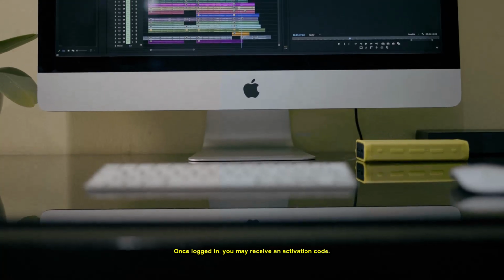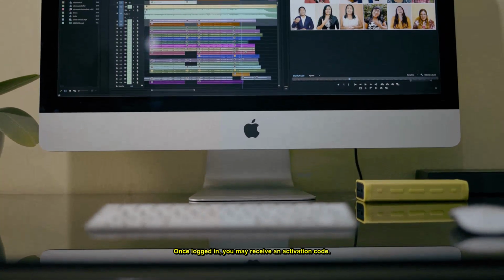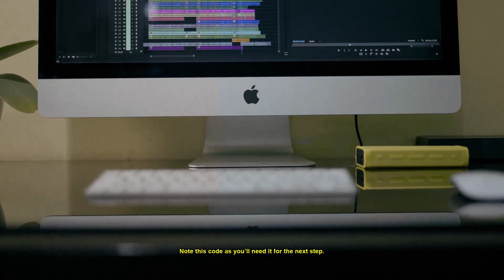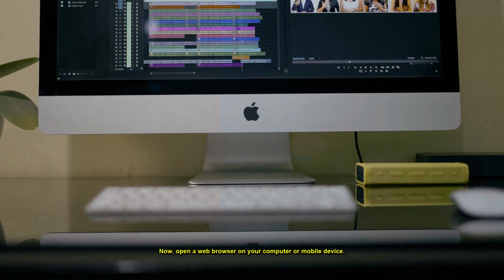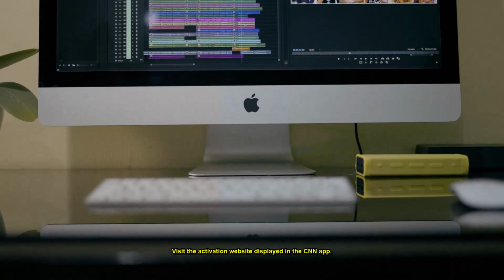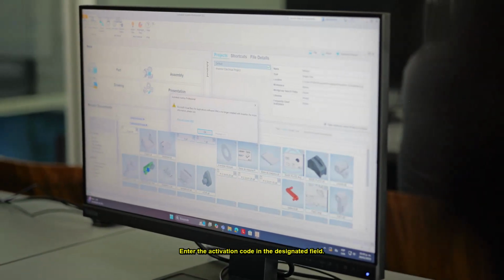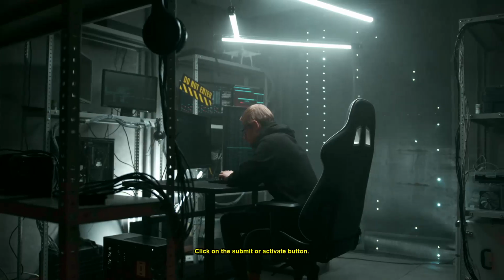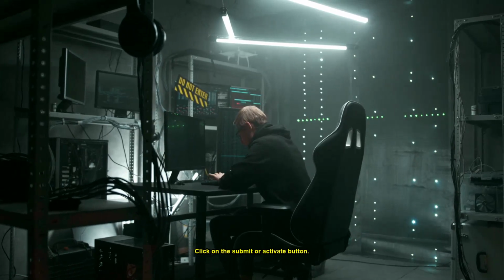How to activate CNN Go - Step by Step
In this comprehensive tutorial, we’ll guide you through the simple steps to activate CNN Go on your device. Whether you’re using a smartphone, tablet, or smart TV, our step-by-step instructions will help you access your favorite CNN content seamlessly. Don’t miss out on live news, exclusive shows, and more!

Watch now to unlock the full potential of CNN Go!